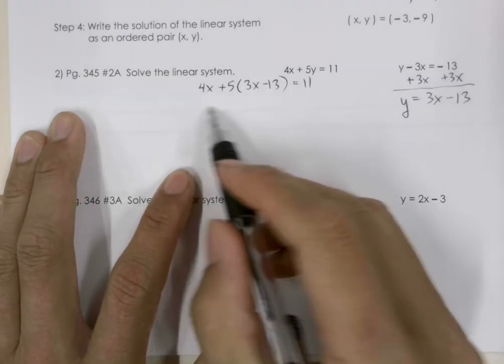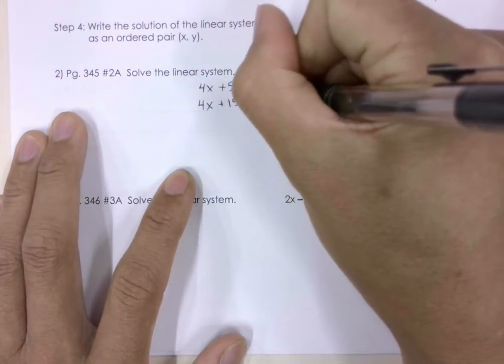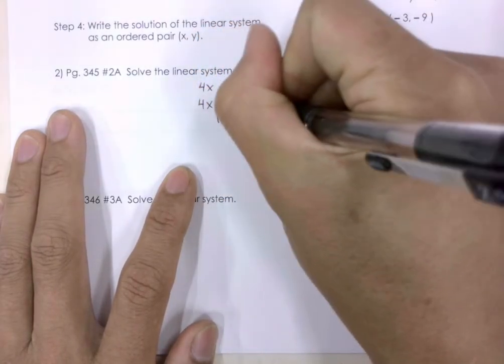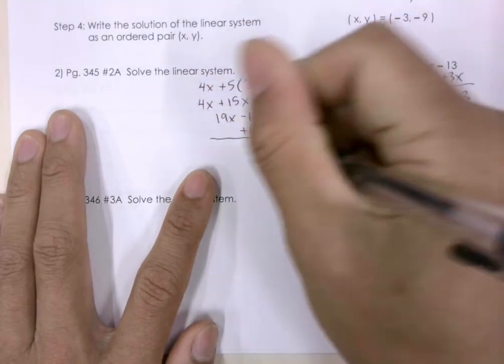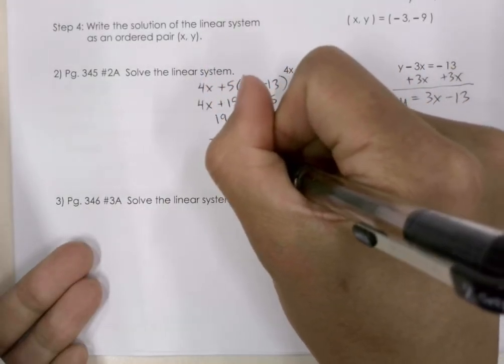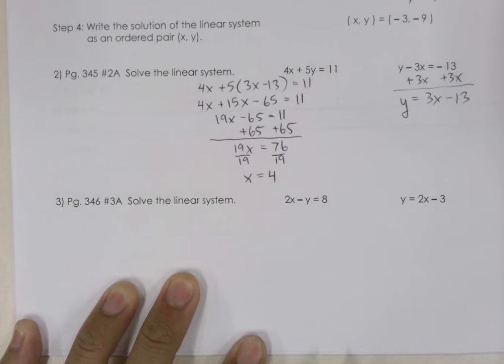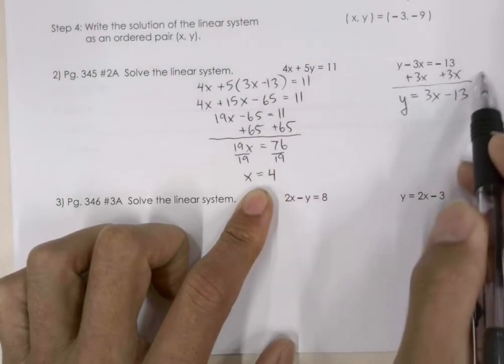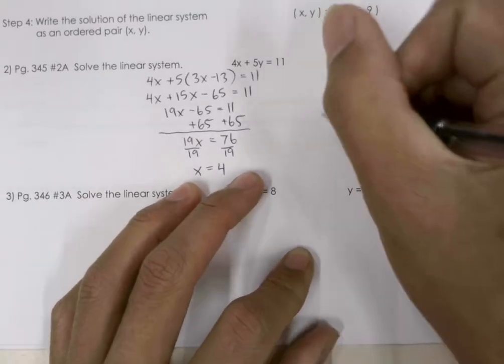Ch. 6.2 - Practice 2